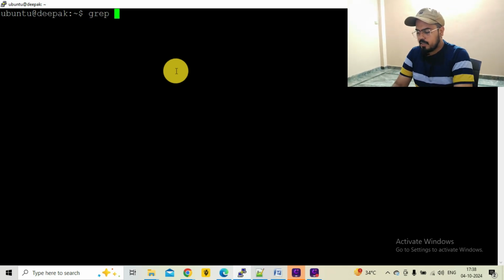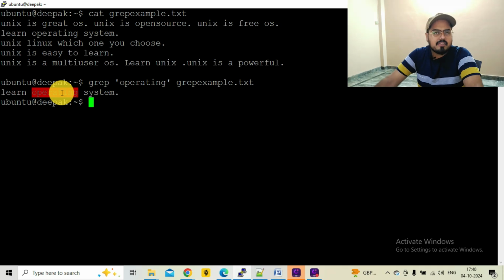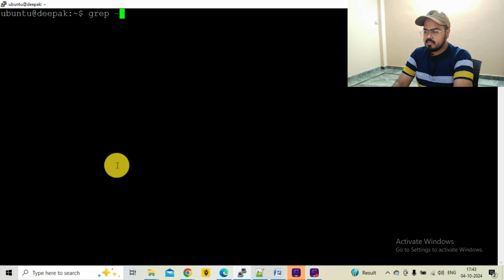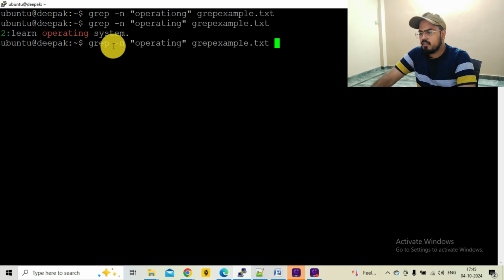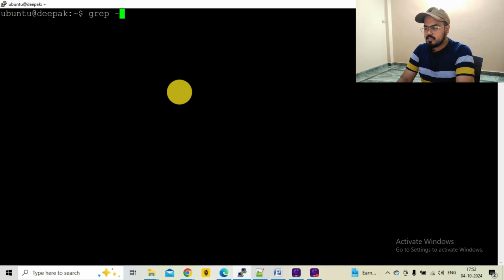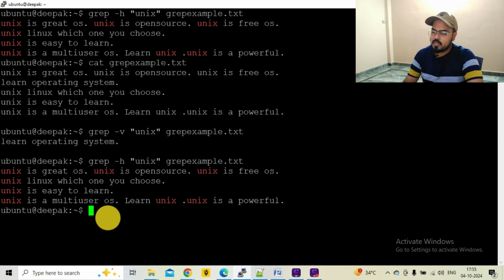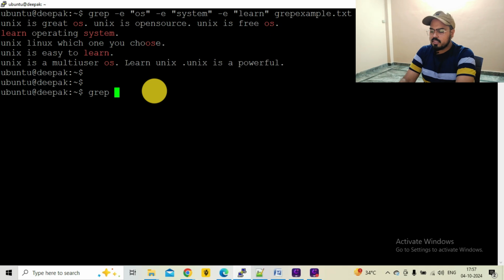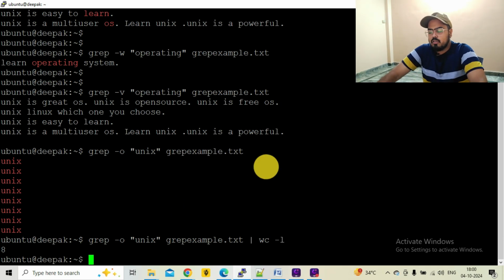Day - 6 | Linux Basic | Grep Command